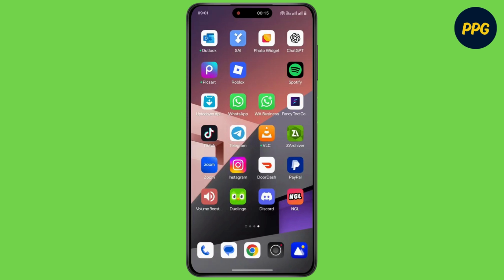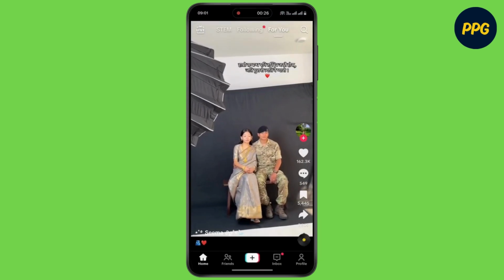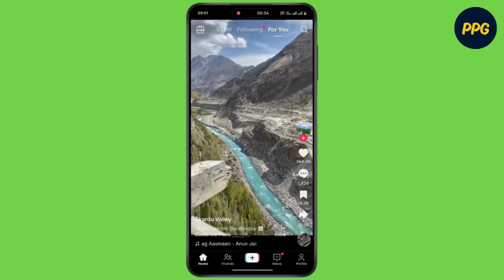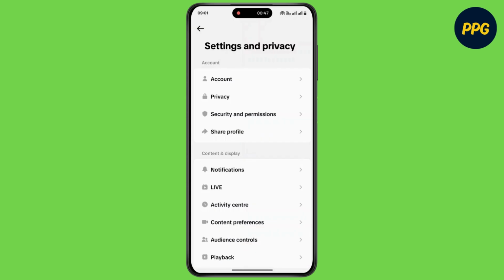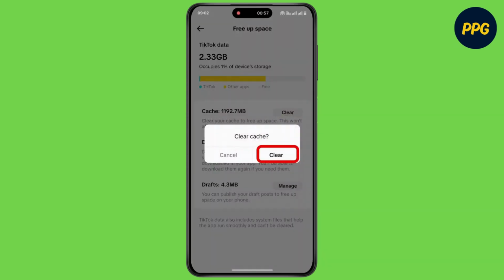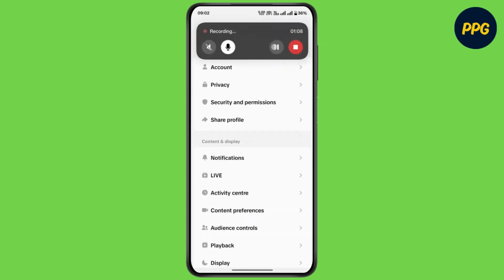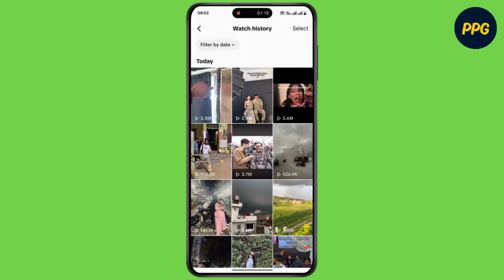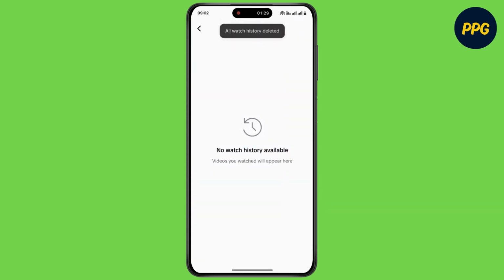How To Change Content On TikTok Feed ?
Hello Guys,

Welcome to our step-by-step guide on "How To Change Content On TikTok Feed"! If you're looking to personalize your TikTok experience, or you're tired of seeing the same type of content on your feed, this video is for you. We'll show you how to customize and change the content that appears on your TikTok feed, from interacting with different posts to adjusting your account settings. Whether you want to see more of a specific type of content or get rid of things you don't like, these tips will help you refresh your feed and enjoy a better TikTok experience.

In this video, we will show:

How to change content on your TikTok feed

How to refresh your TikTok feed

Tips to adjust your TikTok content preferences

How to personalize your TikTok feed

How to clear content on TikTok feed